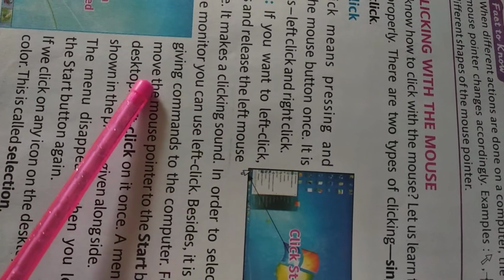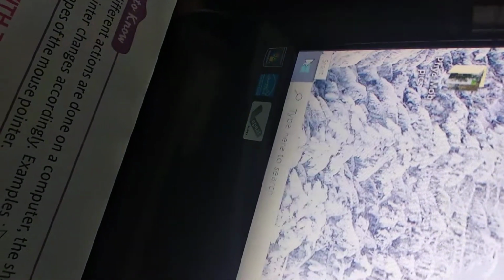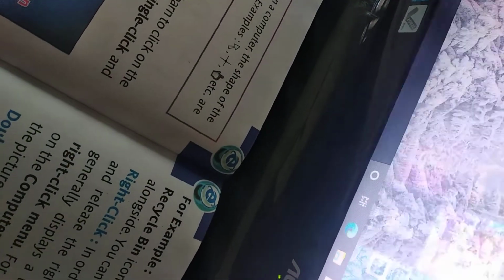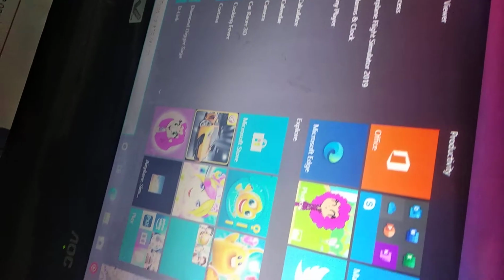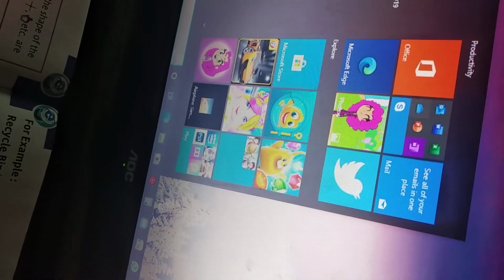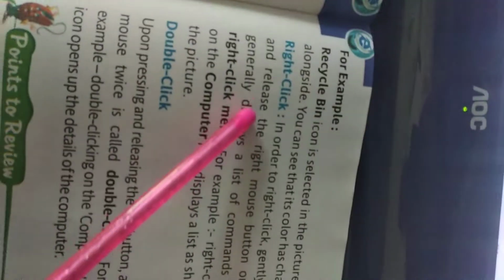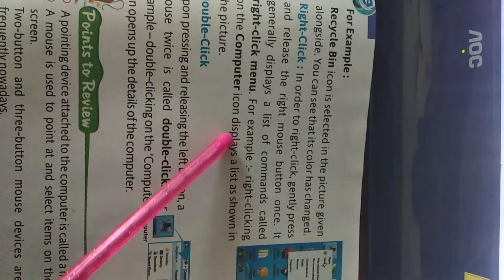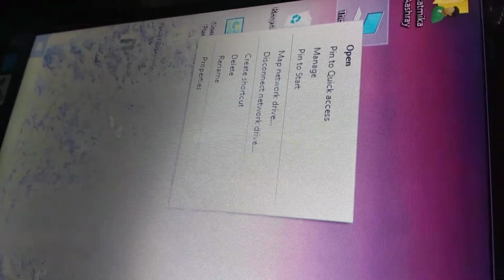2nd computer L-5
Mrs Priya